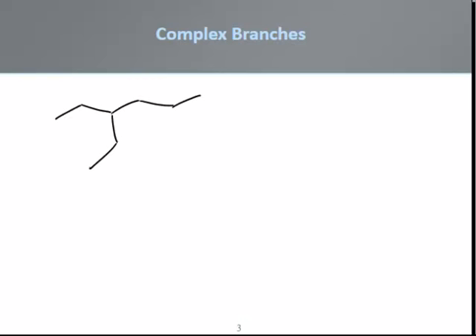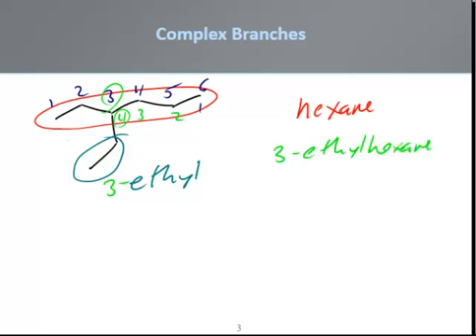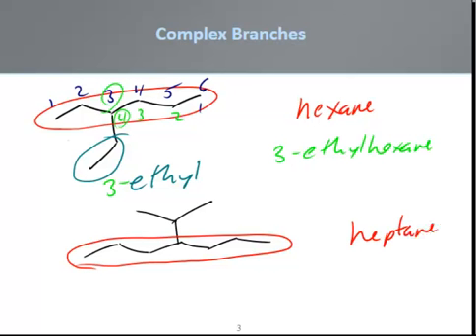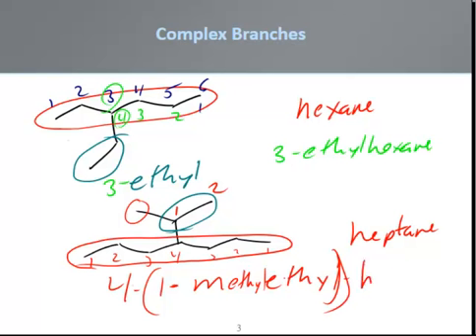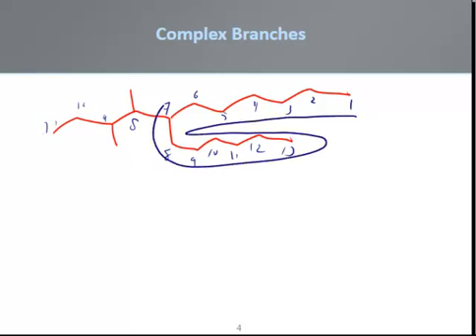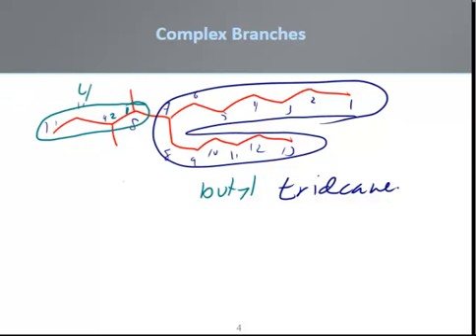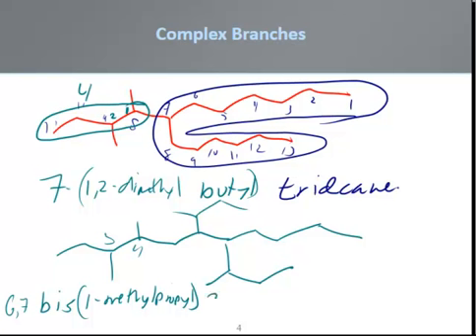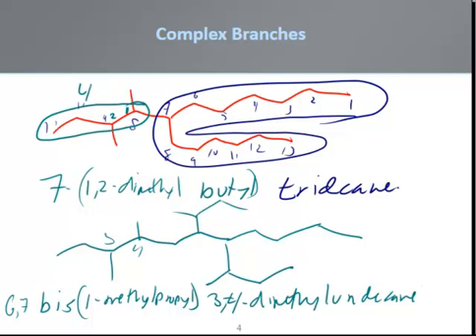Complex Branch Nomenclature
Naming alkanes with complex branches.